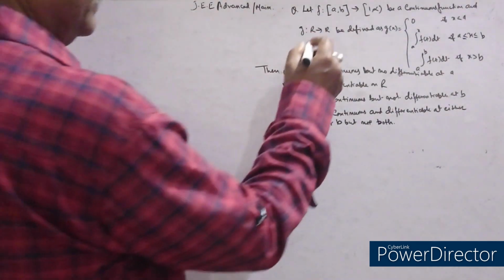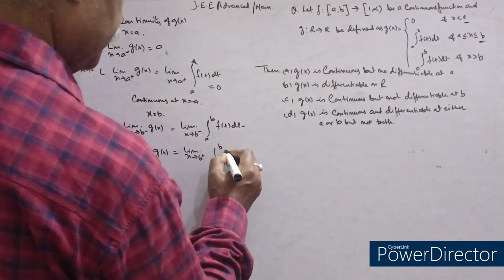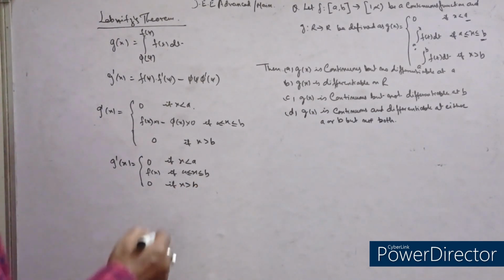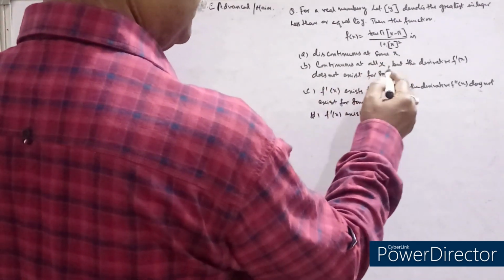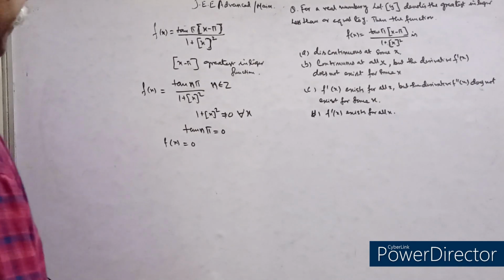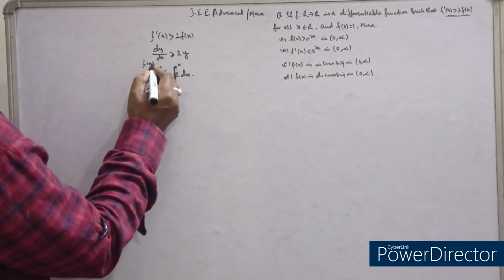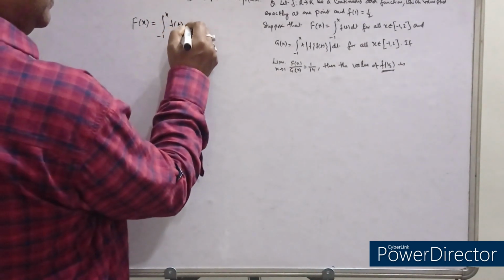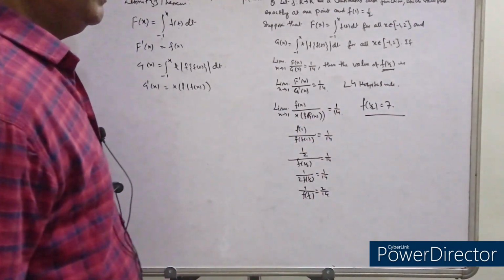JEE MAIN & ADVANCED SOLVED QUESTIONS (MATHEMATICS) 10